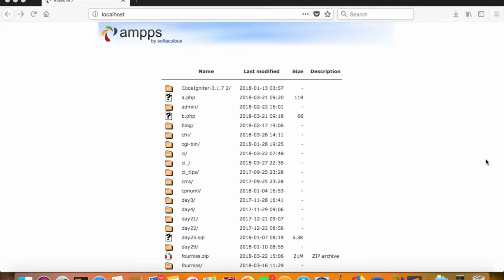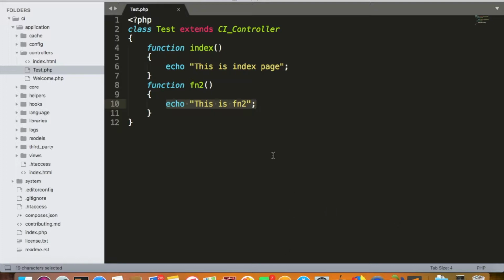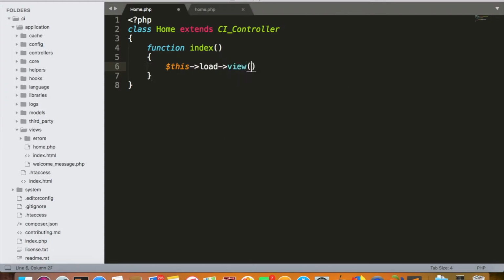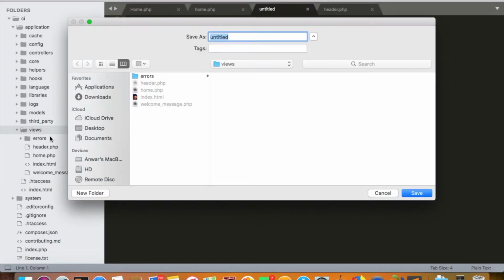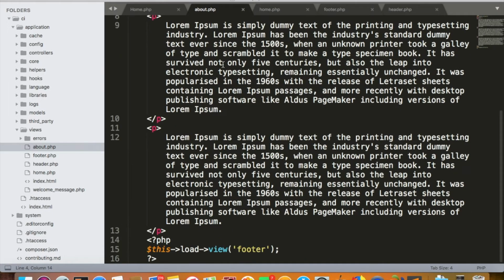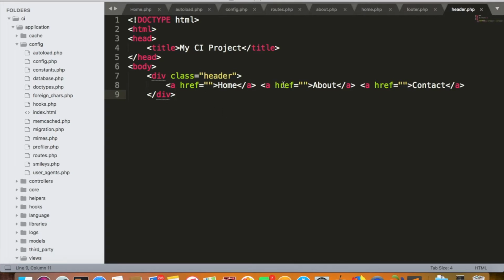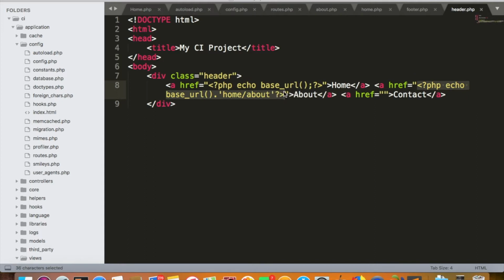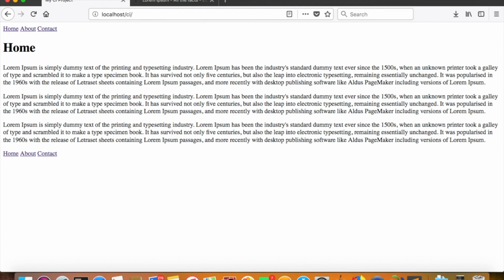Code Igniter - Loading view files and using URL helper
The video covers the description on how to load a view file from controller and the view itself. The video also covers on how to set the default controller through routes, the use of URL helper to use grab the base url and to generate dynamic URL for anchors